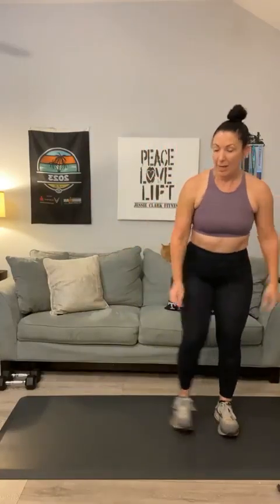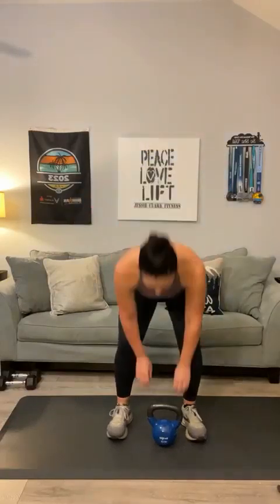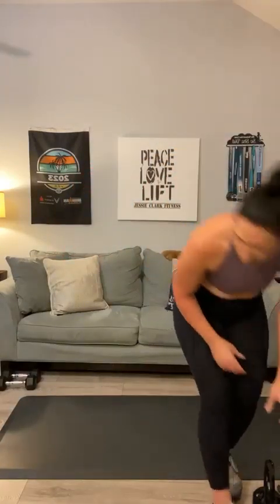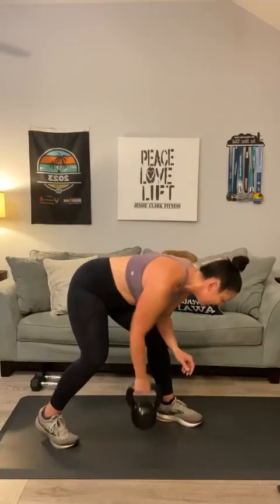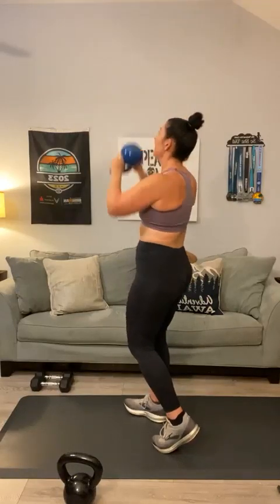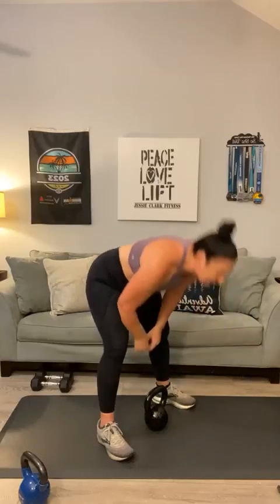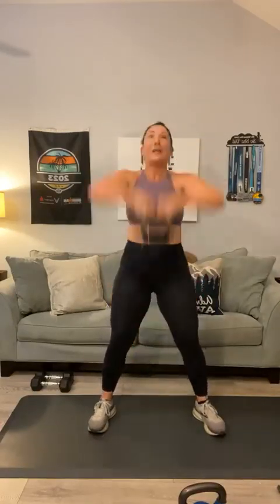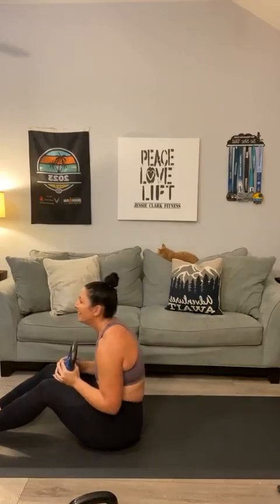Monday 2/19/24 - Kettlebell Full Body with 2 circuits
You'll need 1-2 kettlebells, 40 minute workout